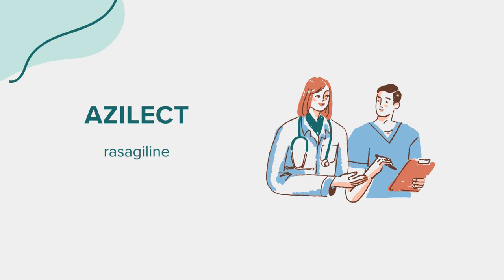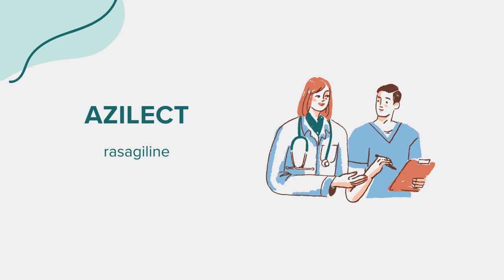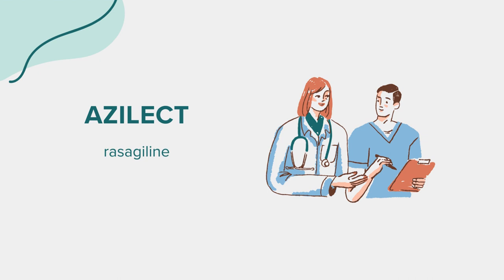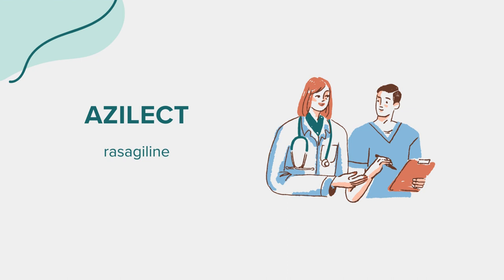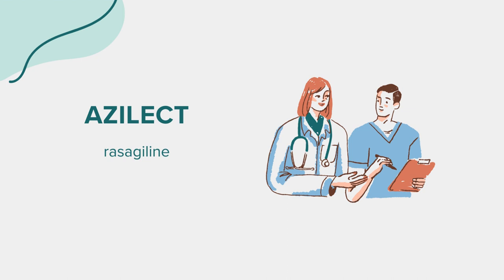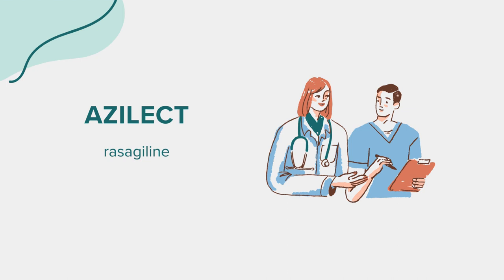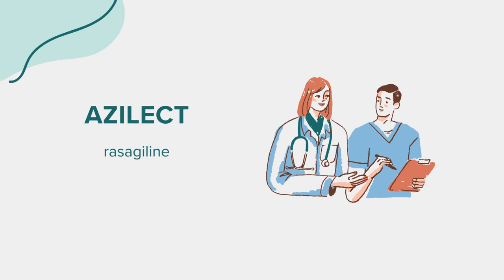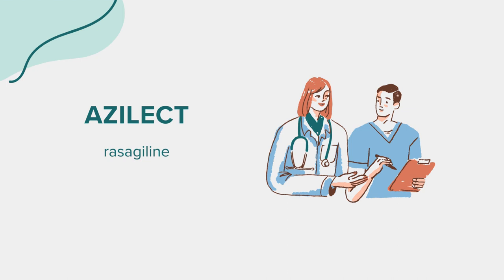Azilect (rasagiline) - Drug Rx Information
General information regarding Azilect (rasagiline). Content created leveraging AI with the goal of bridging access across communities. Please flag any suggestions or errors in the comment section. Thank you!